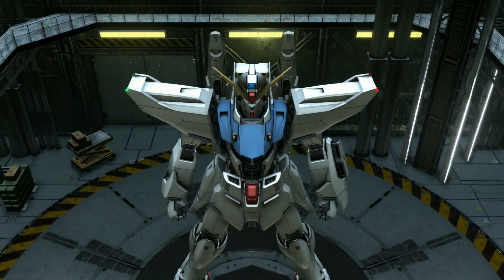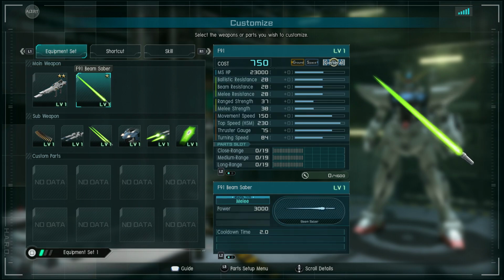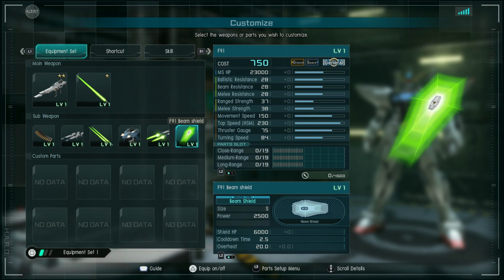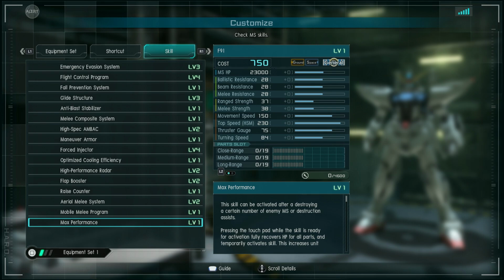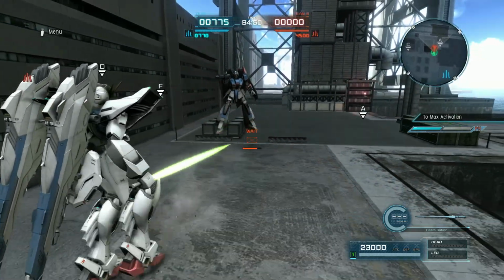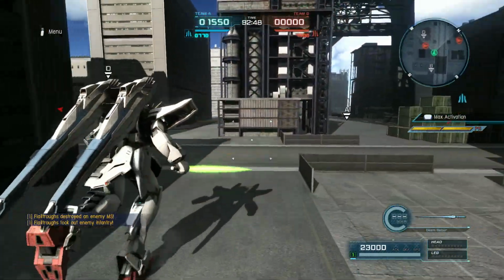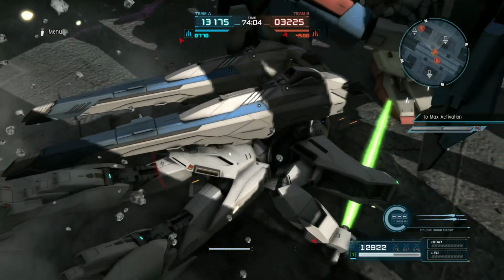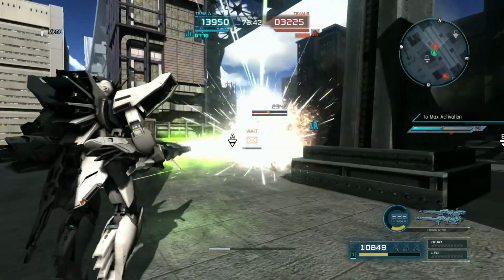Gundam Battle Operation 2 Test Drive: Gundam F91 Has A Ton Of Special Abilities And A Beam Shield!